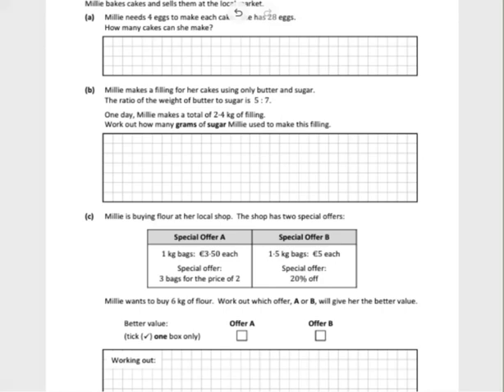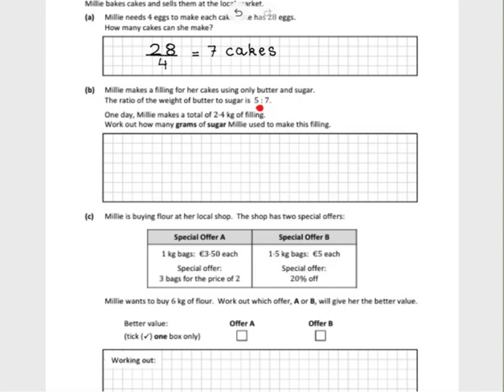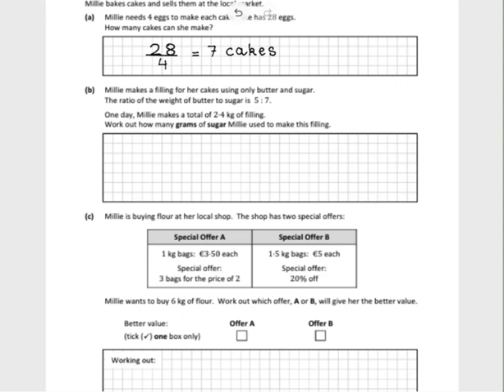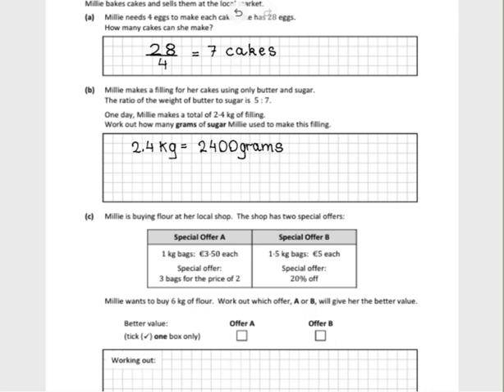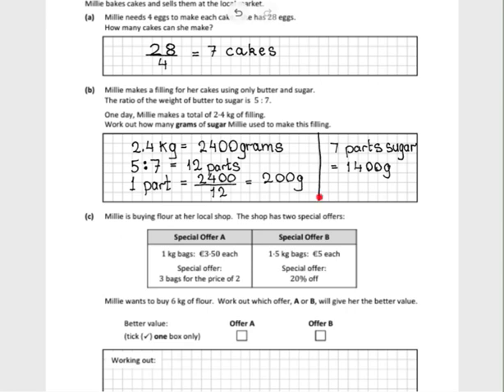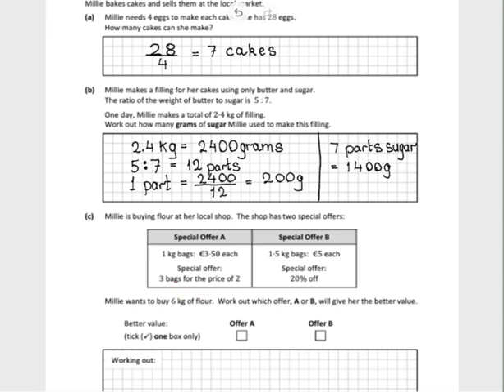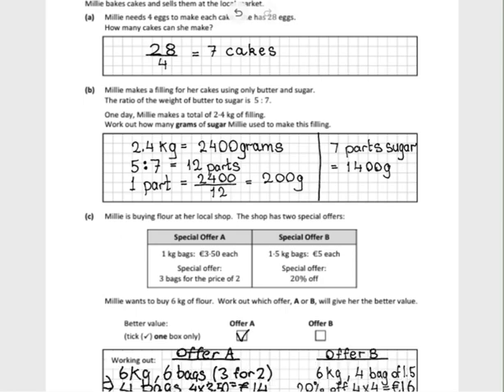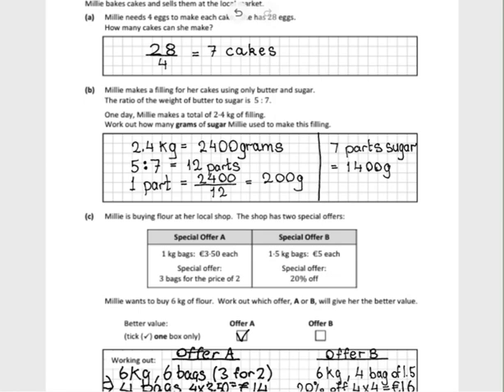2021 Junior Cycle Maths Sample Paper Question 2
solution to exam question